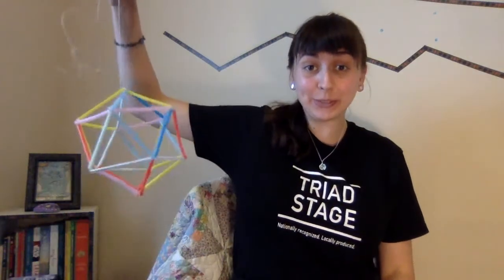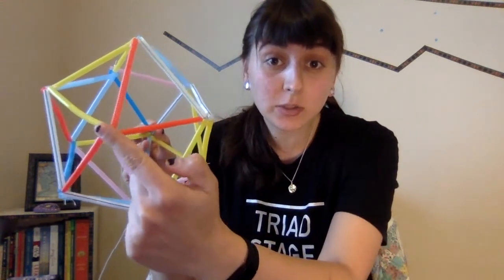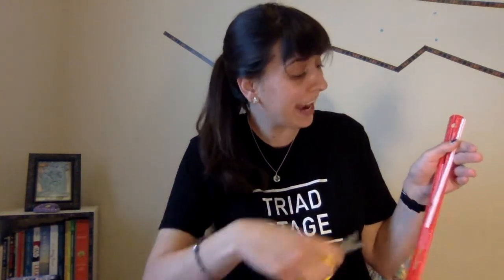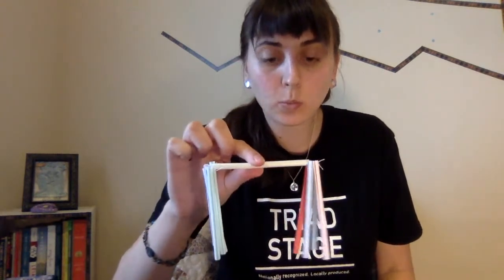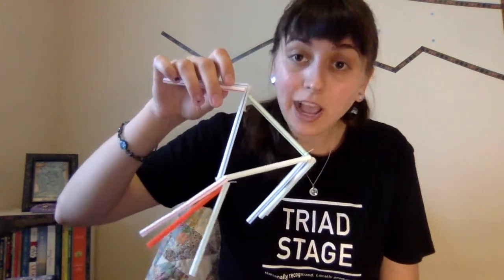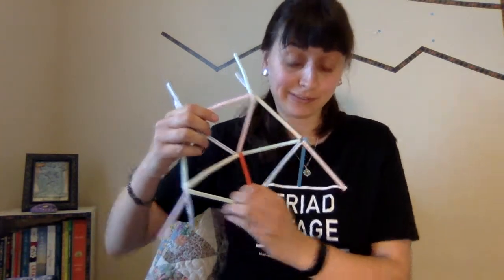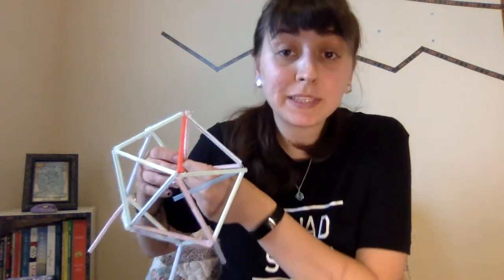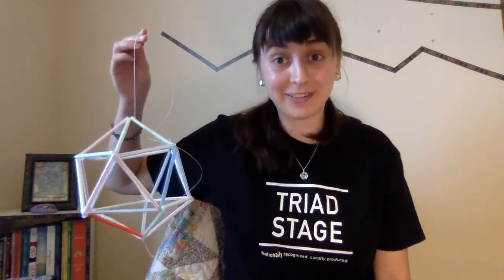Jammin' Geometry: How to Make an Icosahedron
Triad Stage Carpentry Apprentice, Marie Phillips, leads you through an arts integration geometry lesson. Learn about an Icosahedron and make your own with straws and fishing line. You'll also want a sewing needle, scissors and a ruler for this activity.

Support Triad Stage Learning and our virtual content with a donation